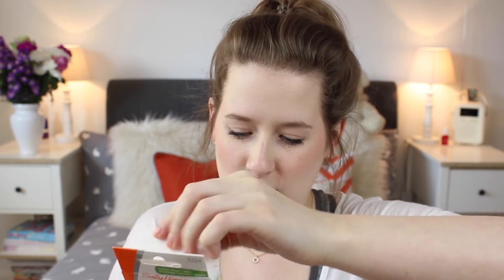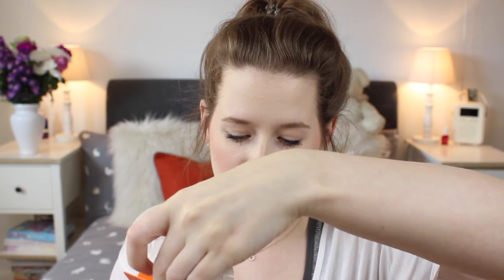Superdrug, Boots and more Haul || PollyPocketBeauty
That time you randomly pop out to the shops and buy stuff you don't need... yeah this is that haul! :) Enjoy